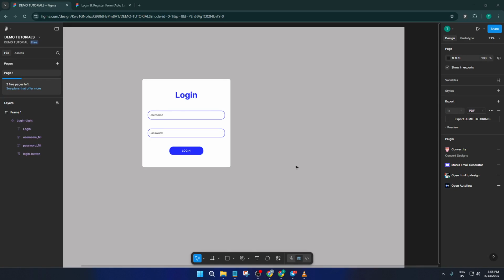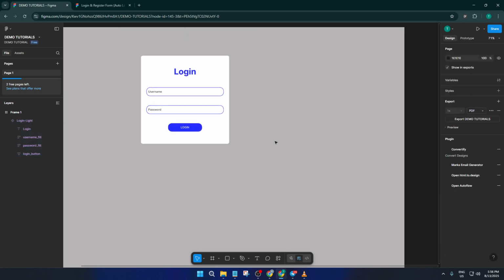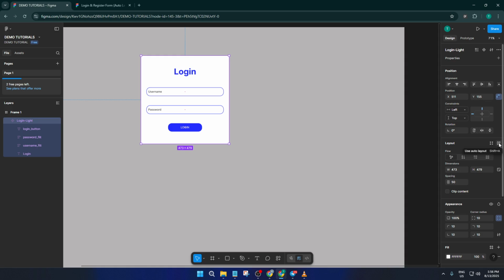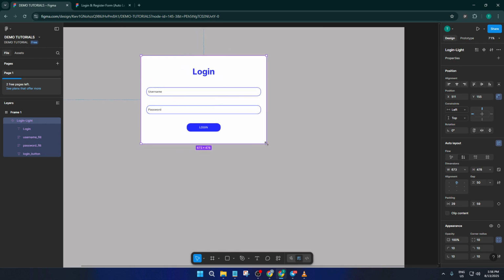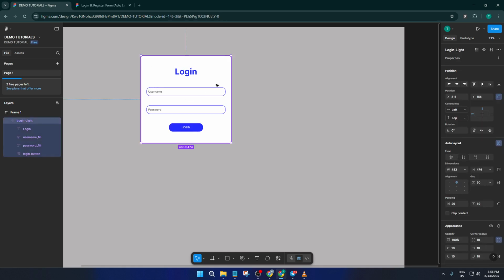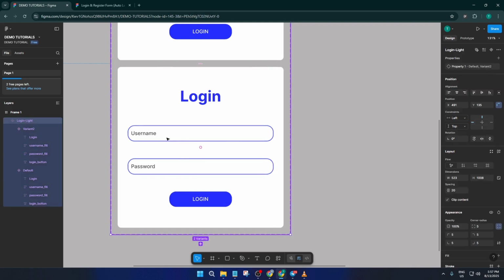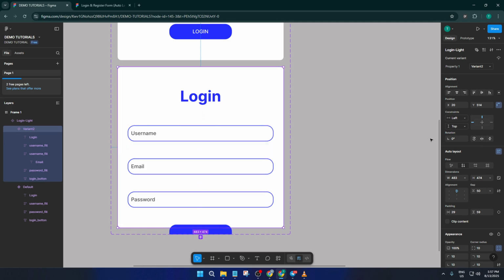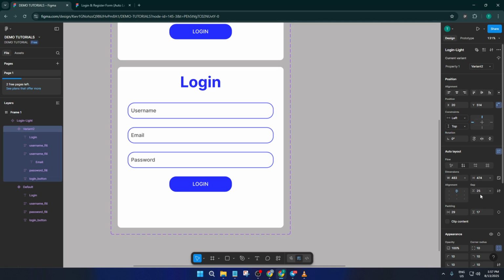How To Create Input Fields With Auto using Figma (Working 2026)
Learn how to create Input Fields With Auto using Figma with a clear, beginner-friendly walkthrough. This tutorial explains the essential tools, settings, and steps you need to complete the process efficiently while keeping your Figma workflow organized.